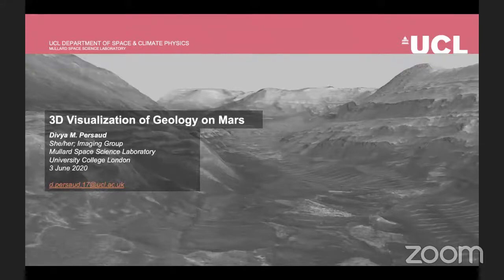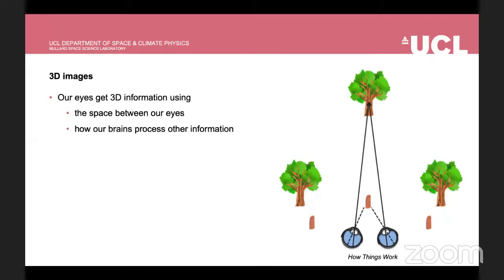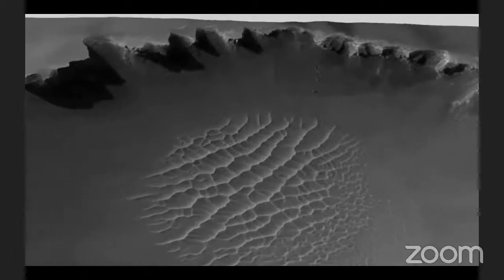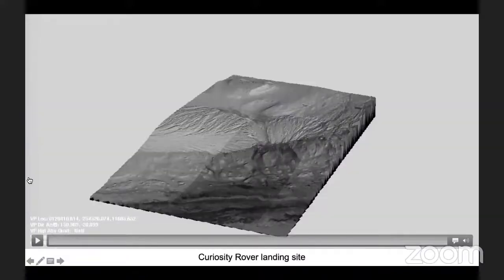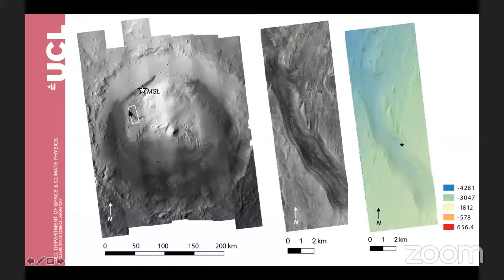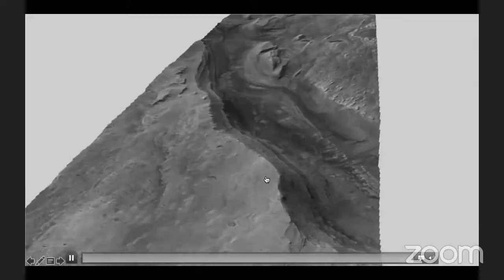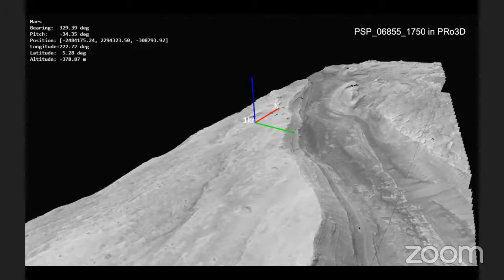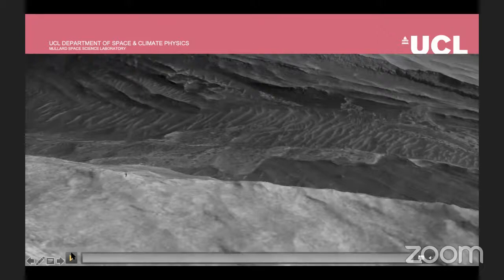Lunchtime Scientist Q&A with Planetary Geologist Divya Persaud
BH Lunchtime Scientist  invites 14-18 year old students and their teachers to participate in a series of conversations with real scientists working in different fields.

Join Lunchtime Scientist on 3 June at 13:00 with Divya M. Persaud and the Geological Society to find out about her research in planetary geology and her scientific career so far.

About Divya M. Persaud
Divya M. Persaud is a planetary scientist with a focus in remote sensing for planetary geology and geophysics. Through her research Divya has used lidar data to investigate the surface geochemistry of the Mercury, used topography data to study impact craters on Saturn’s icy moons, used laboratory experiments to understand meteorites and used radar to look at lava tubes on Mars!
 Divya has an undergraduate degree in Geology and Music, she is an alumna of the NASA Academy and  is currently pursuing a PhD in Space & Climate Physics at UCL’s Mullard Space Science Laboratory. Through her PhD she is developing methods of 3D image processing, visualization, and analysis for Mars surface geology ahead of the ExoMars 2020 rover launch.